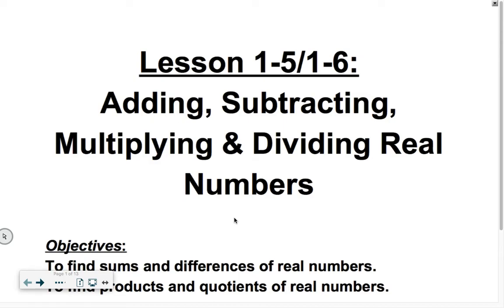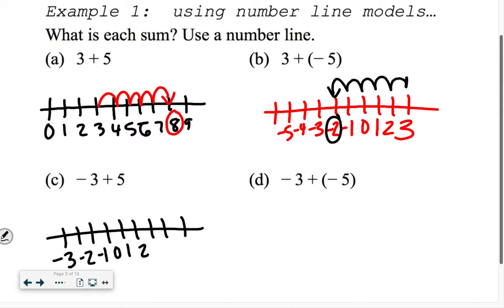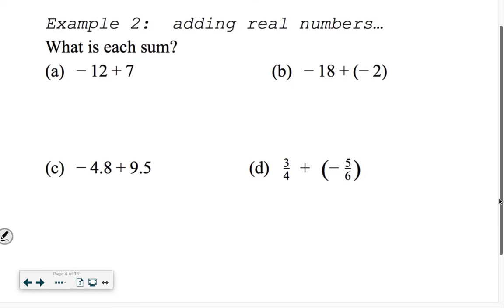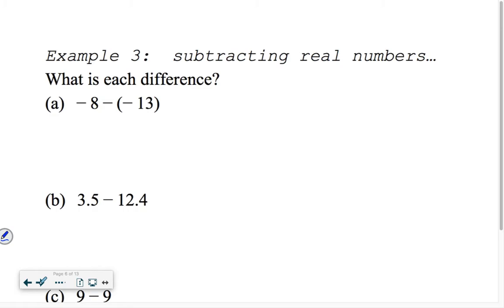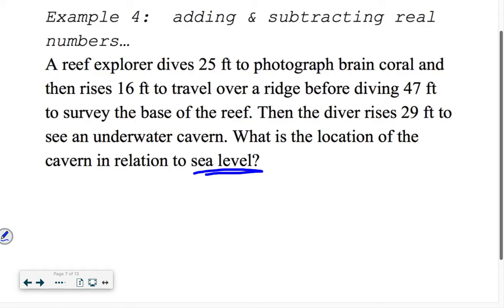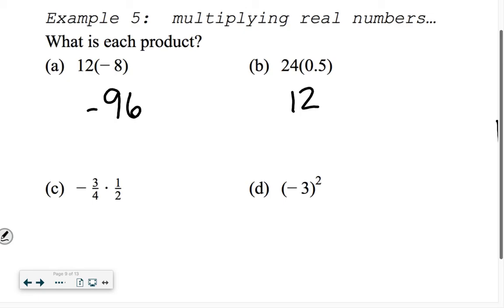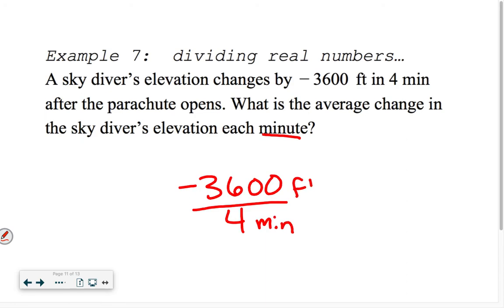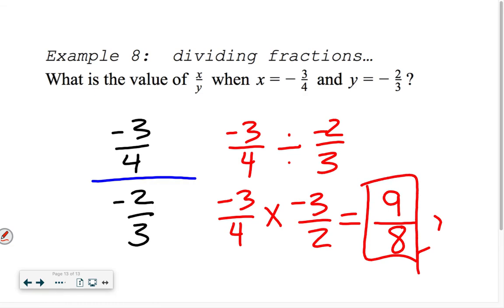1 5:1 6 Adding, Subtracting, Multiplying & Dividing Real Numbers